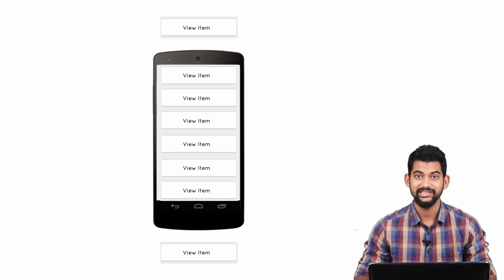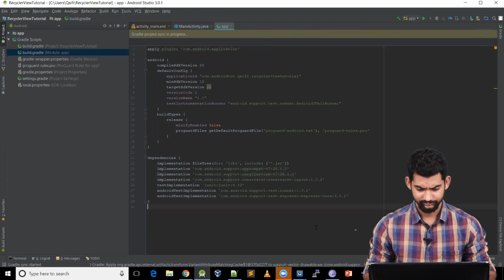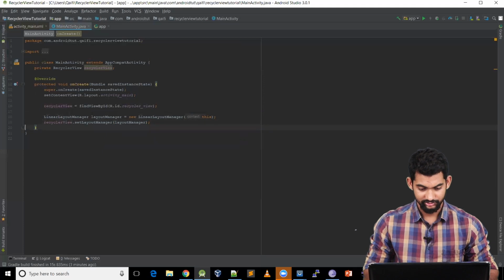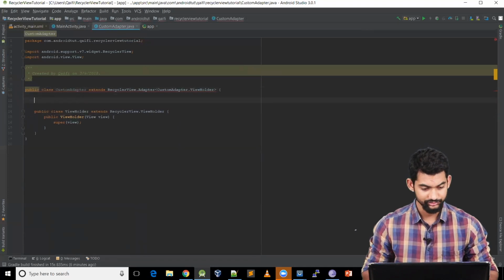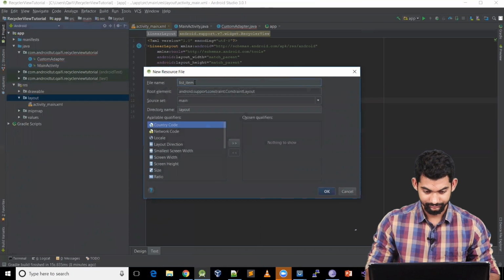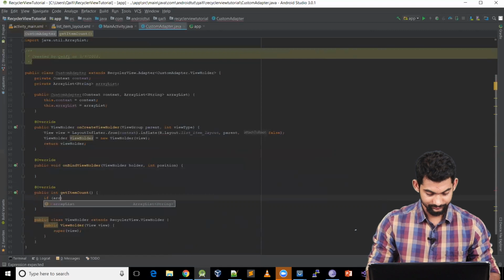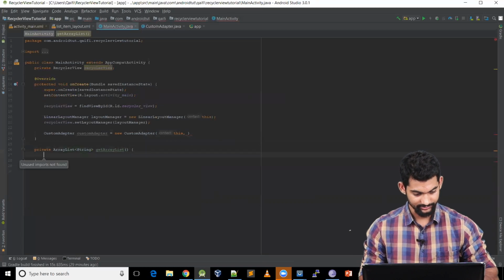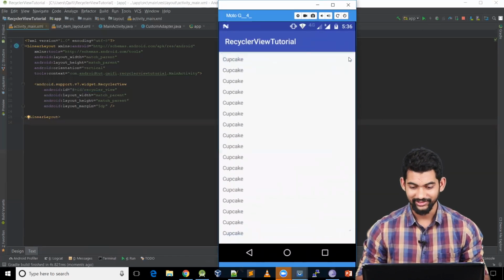Android - RecyclerView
In this video we'll be creating a small application to implement and understand the concepts of RecyclerView, ViewHolders and RecyclerView Adapter.